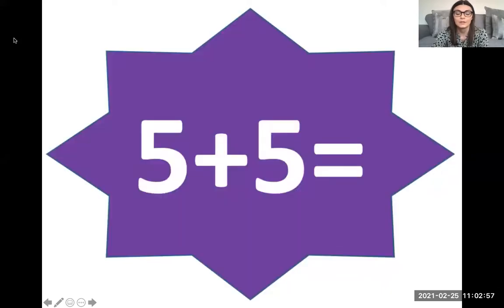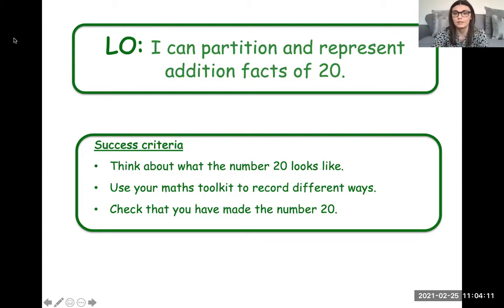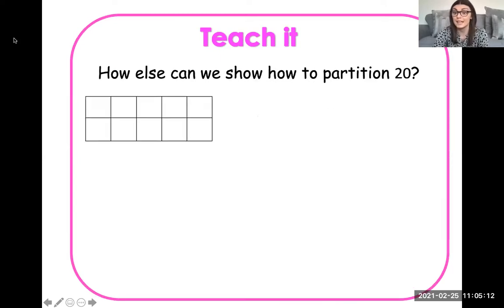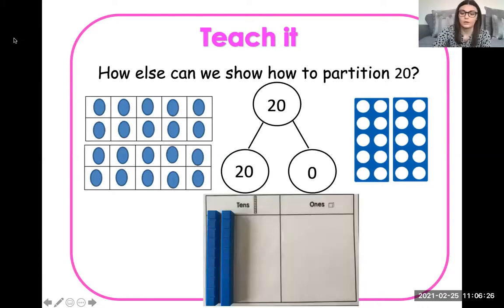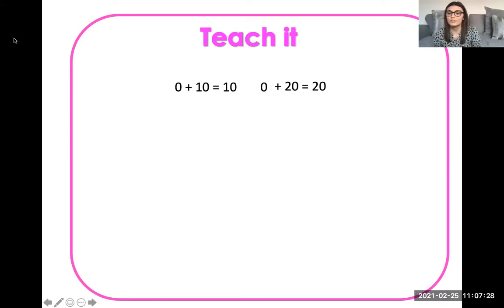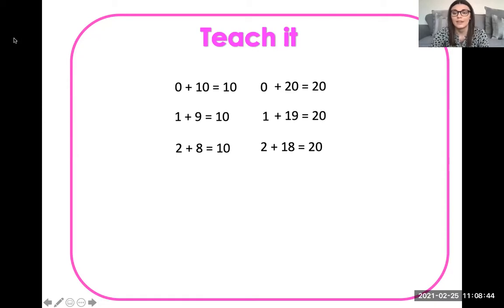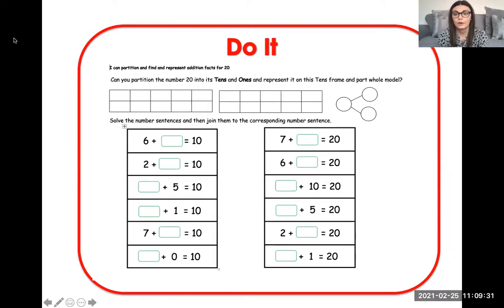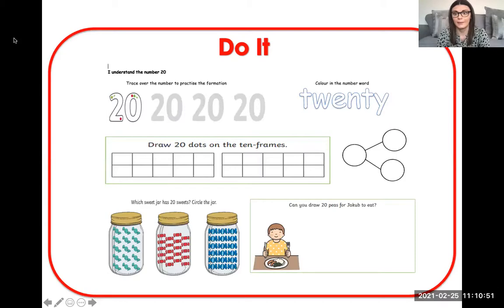Wednesday 3rd March- Maths